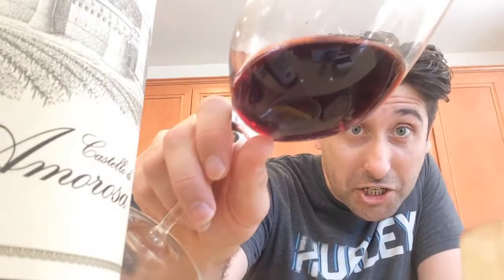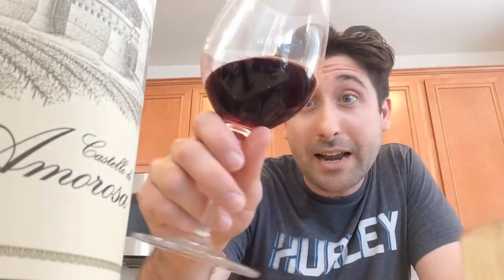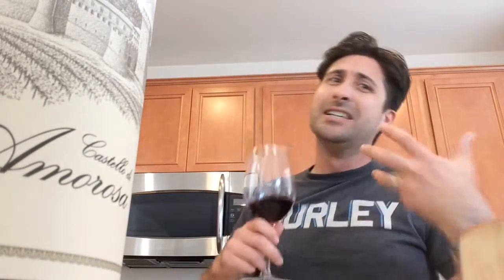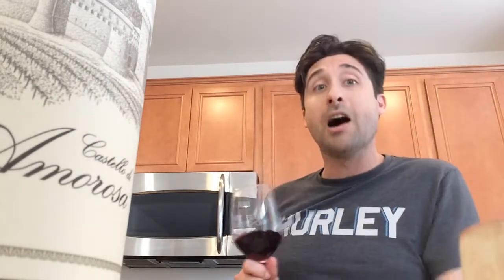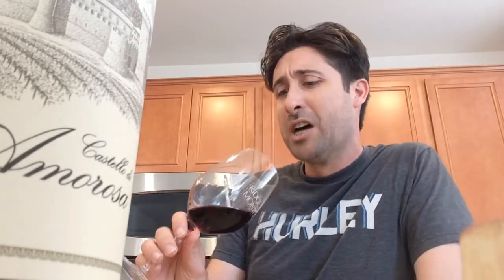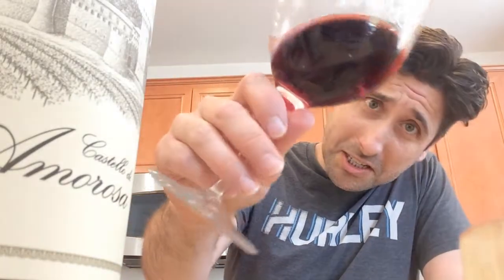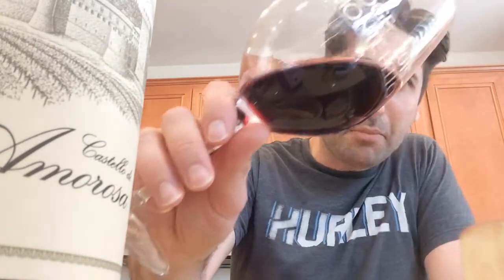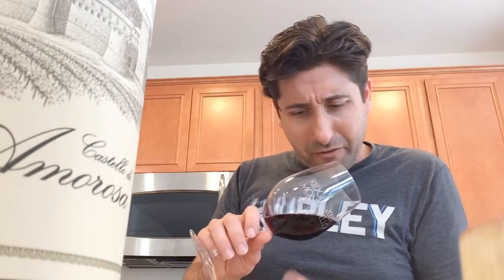Stay Rad Wine Blog 175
Napa Valley Sangiovese